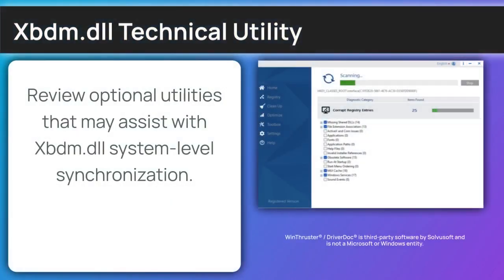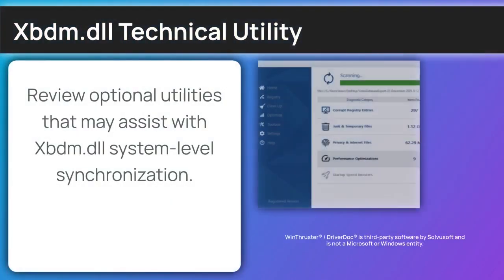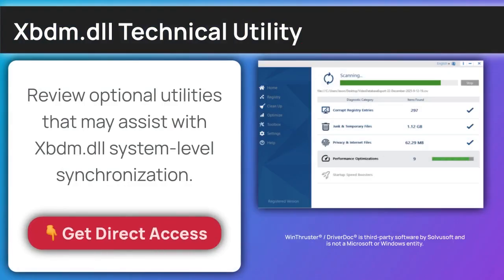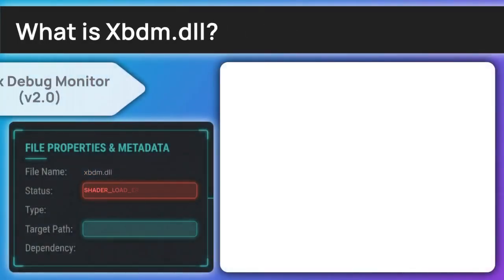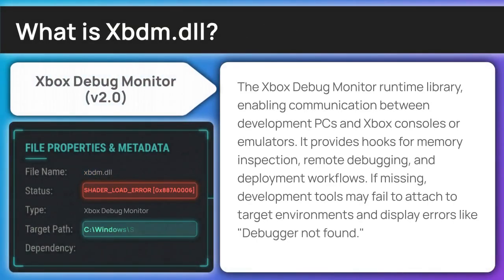xbdm.dll Not Found? Fix Emulator Debugging!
Xbdm.dll: Steps to Troubleshoot Crashes Caused by Missing or Corrupt DLLs in Microsoft Xbox SDK. 🛠️⚙️ An optional maintenance-related application is referenced at this

Are you getting 'Xbdm.dll missing or corrupt' errors? Xbdm.dll serves as a bridge for Microsoft Xbox SDK, providing Dynamic Link Library code needed for the software to launch. Errors may occur if the file is missing, blocked, or unavailable due to security or installation issues.

What is Xbdm.dll? The Xbox Debug Monitor runtime library, enabling communication between development PCs and Xbox consoles or emulators. It provides hooks for memory inspection, remote debugging, and deployment workflows. If missing, development tools may fail to attach to target environments and display errors like "Debugger not found."

Xbdm.dll is identified as a Game Diagnostic Library DLL that interacts with Microsoft Xbox SDK via the Xbox Debug Monitor interface. I’ll demonstrate typical troubleshooting procedures used for these errors.

▶ This video explains:

- Explore details regarding the xbdm.dll component
- Restore Performance Tracking Integrity
- Reviewing the xbdm.dll dependency list

Timestamps:

00:00 - Fix xbdm.dll Missing or Not Found Error (Easy Method)
00:17 - What Is xbdm.dll and How Does It Work
00:44 - How to Install xbdm.dll File Back to System
01:06 - Restart Your Computer to Ensure Fix Works
01:25 - Fix xbdm.dll Error by Restoring Performance Tracking
02:02 - Why You Should Not Download Random DLL Files